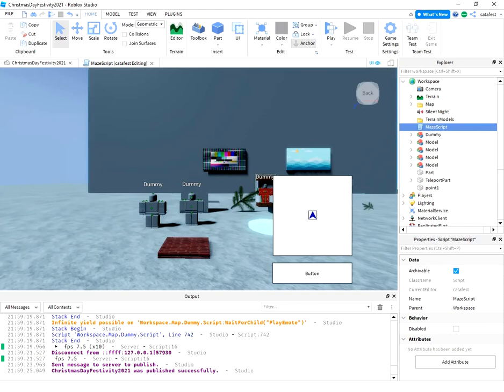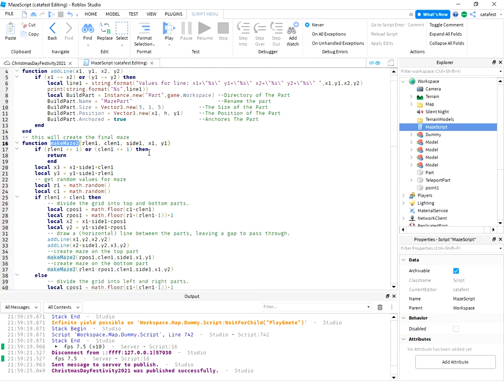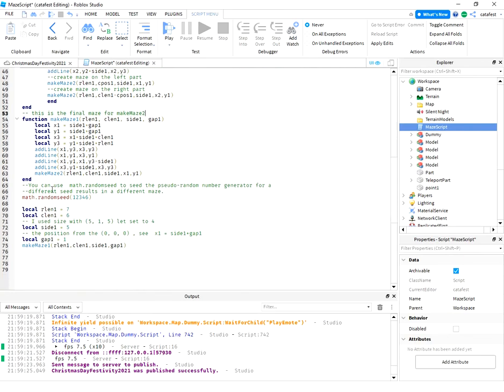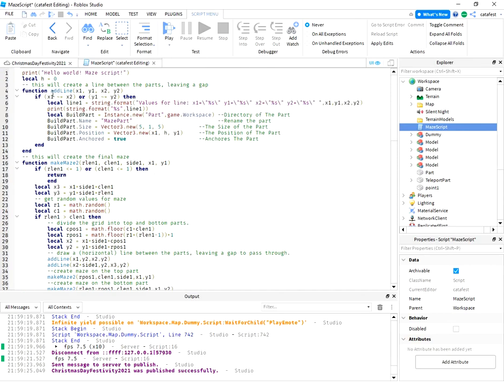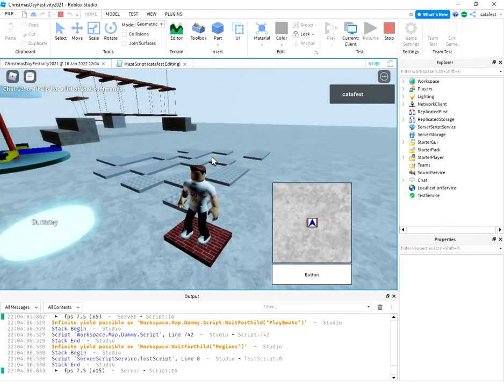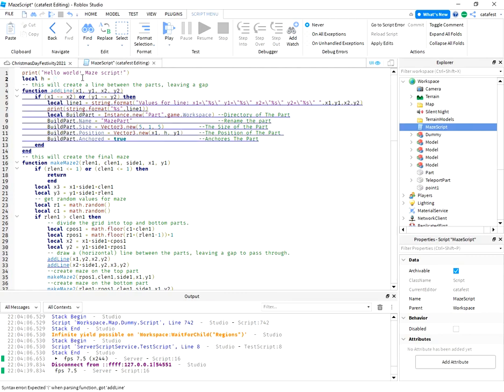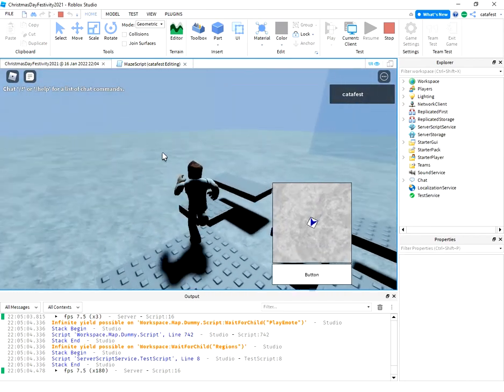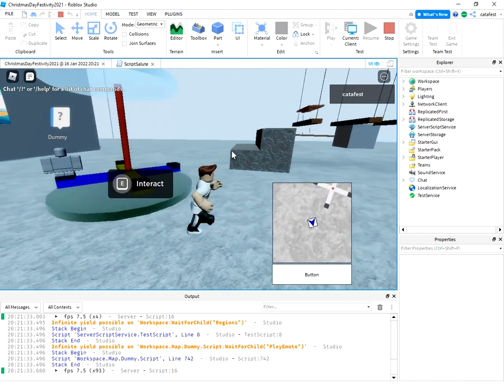Roblox how to create a maze and a bug with the dummy.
This video tutorial is about how to create a maze for your mini-game.
I found a bug for the dummy NPC.
The script I used for the maze can be found on my website for this channel, see this
I cannot add it here in the description.